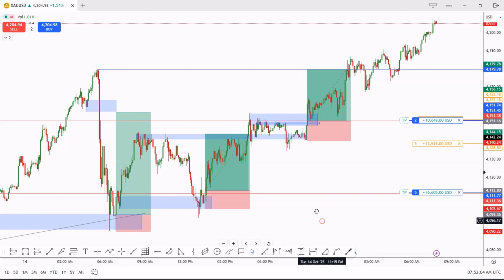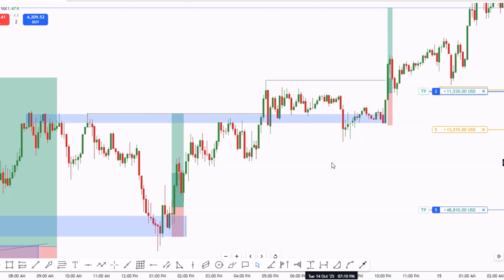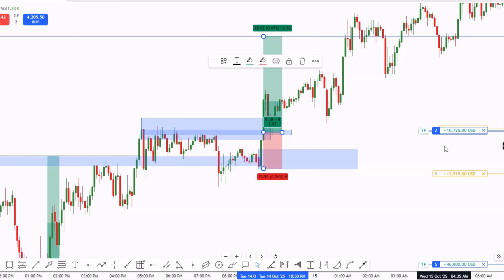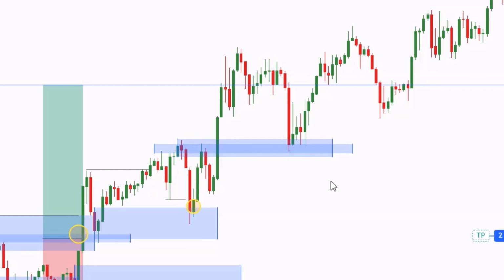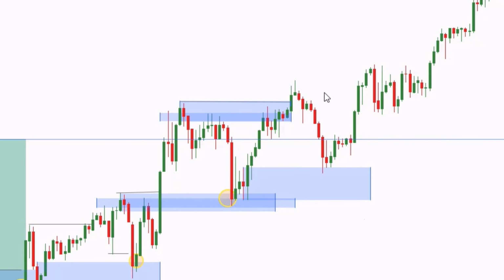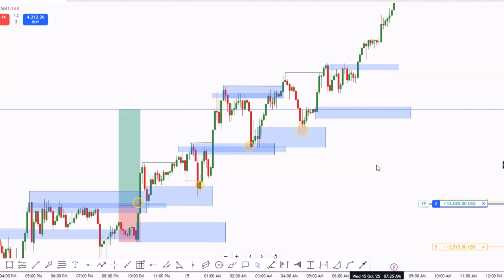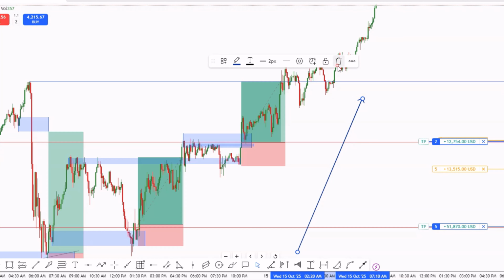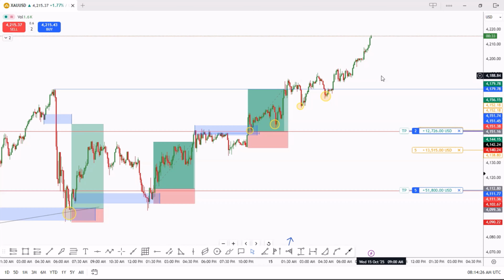How I Made $43,000 in 2 Days Using the 714 Method – The Secret to Stacking Trades Like a Pro!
You can learn how to use this strategy on this channel backtest and use it in this coming days. REMEMBER Learn it well first

Chapters